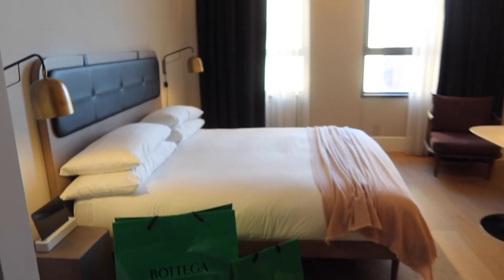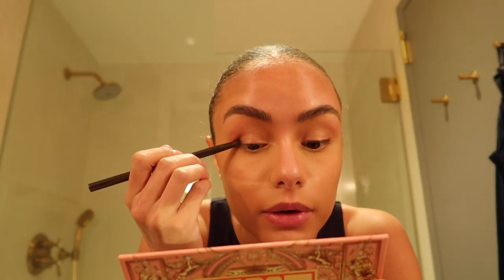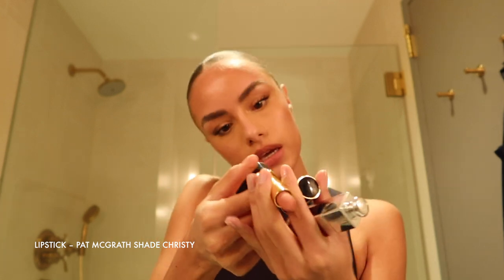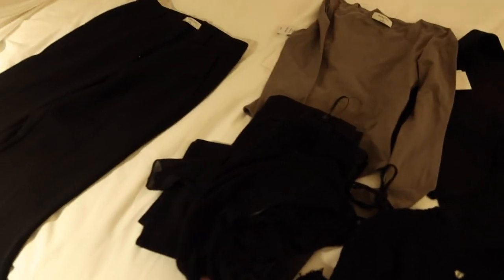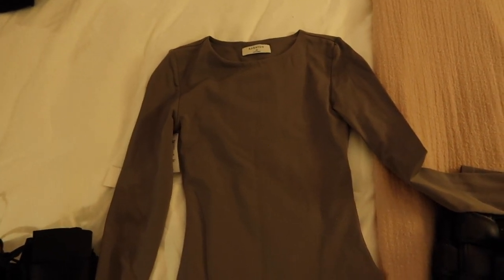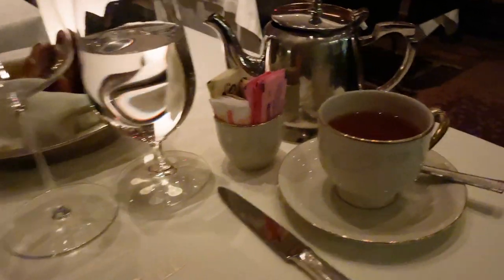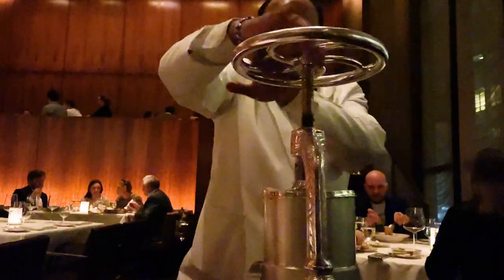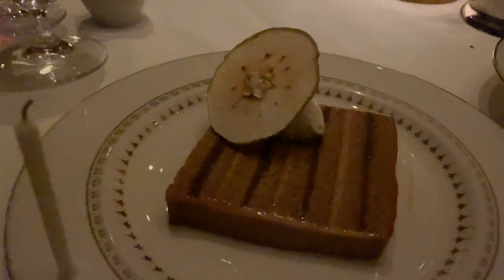VLOG | NYC, The Polo Bar, The Grill